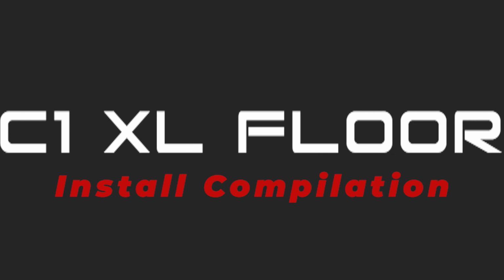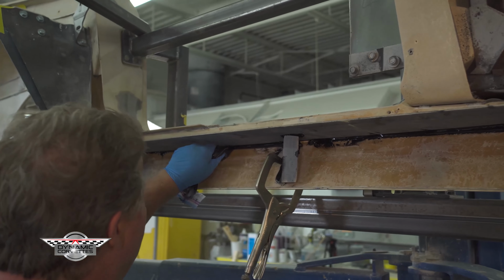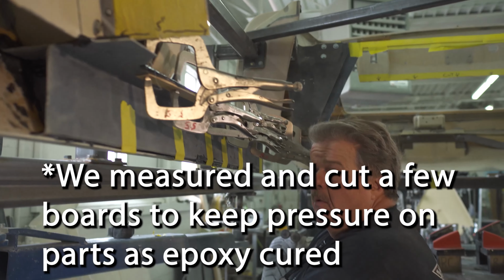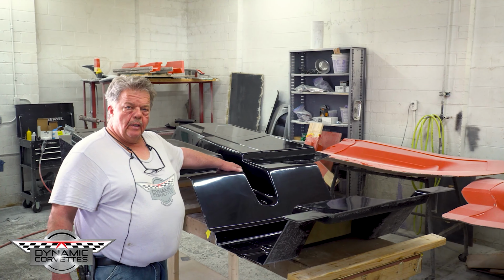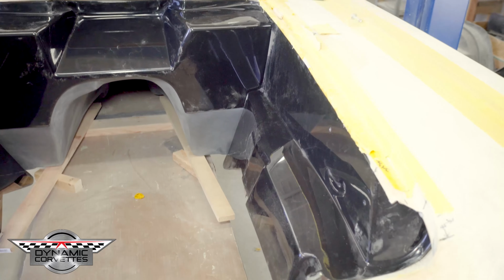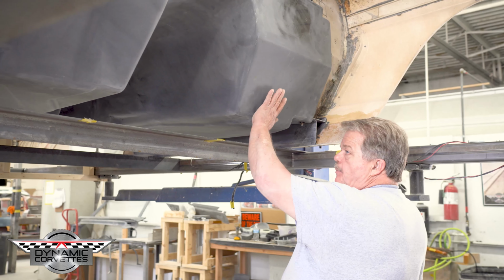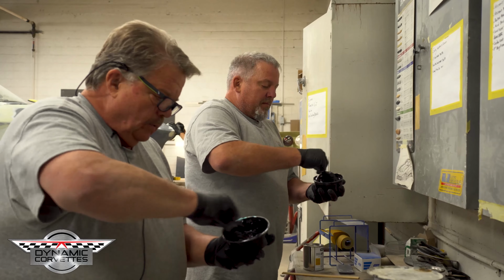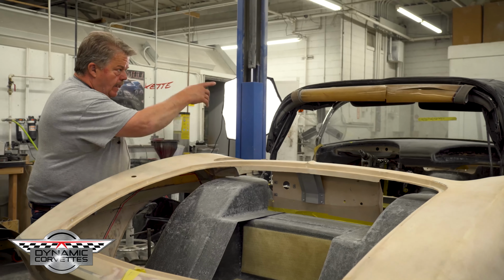C1 XL Floor - Install Compilation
Our parts make any Street Rod, Restomod, Pro Street, Classic or Custom Corvette stand out from the crowd!

Dynamic Corvettes  -  C1, C2, C3 Corvette Restoration/Repair/Restomod shop in Saginaw. Since 1982 we've been crazy about Corvettes. It's all we work on! We also have a large catalog of custom fiberglass / carbon fiber parts that are DESIGNED, MOLDED, BUILT, and SOLD by only us! We take great pride in our parts, using only top of the line materials from start to finish. Unlike some competitors, we use woven fiberglass strand mats which are laid on the mold and infused with resin by hand. Instead of cheap all-purpose resin, we ONLY use vinyl ester resin which is much stronger.

You don't cut corners, and neither do we. If you're looking for the highest quality custom parts for your Corvette, you'll find them at Dynamic Corvettes.